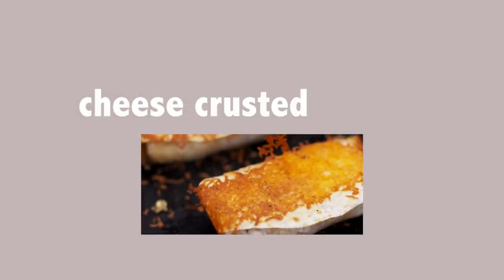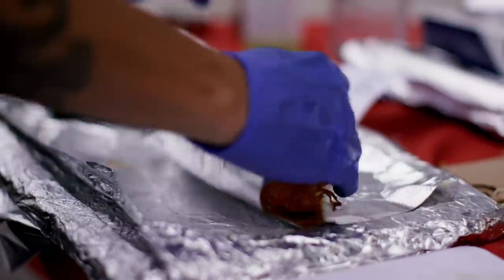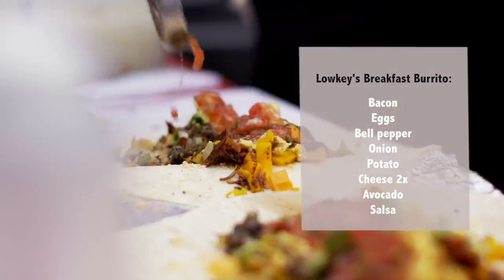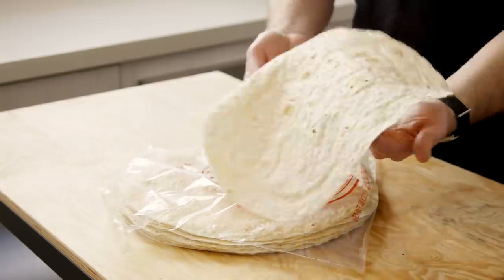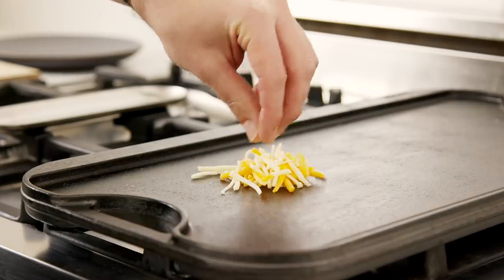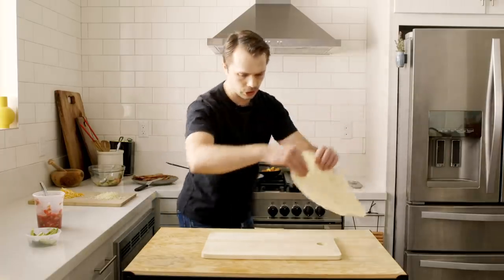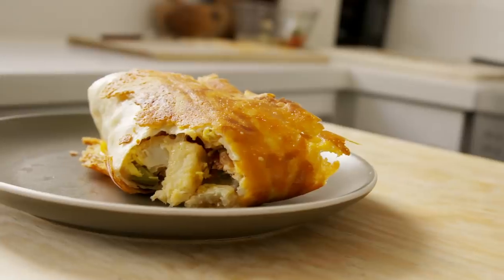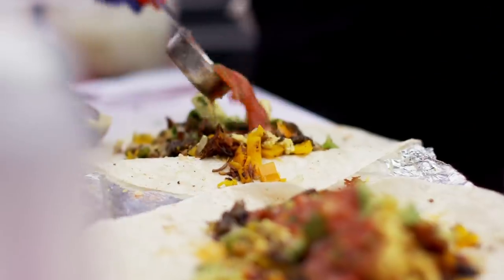I Recreated This Cheese-Crusted Burrito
Watch me make a golden crunchy pillow. Check out the featured chef @lowkey_burritos

MUSIC
Flashing In The Fashion_FullMix
Licensed via Warner Chappell Production Music Inc.
Lounge Lizard_Main
Dinner At The Ritz_Main
Home Town Groove_Main
Play That Up_Alternate1
Experiences_Main
I Am Not Sure 1_Main
When I'm With You 1_Main